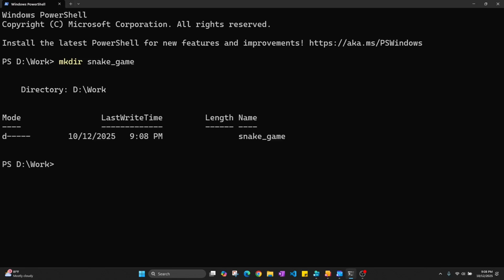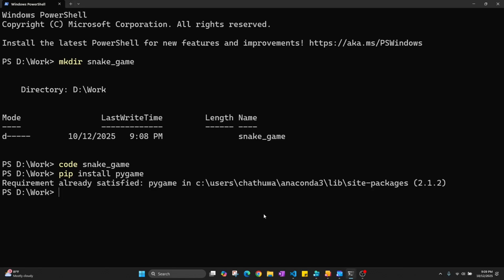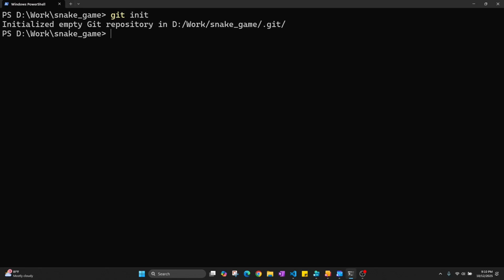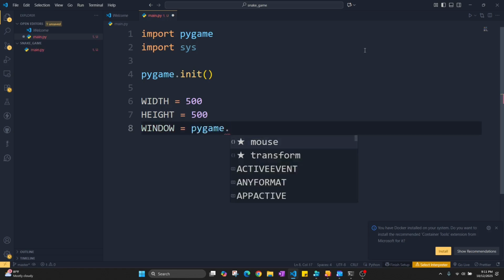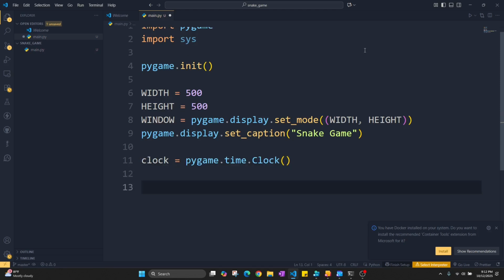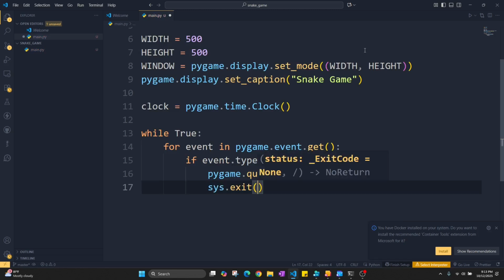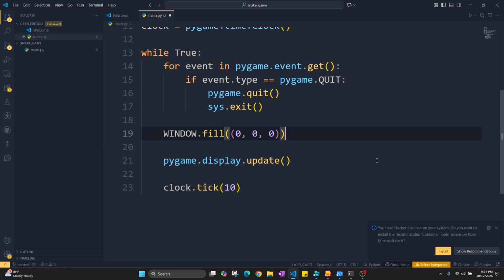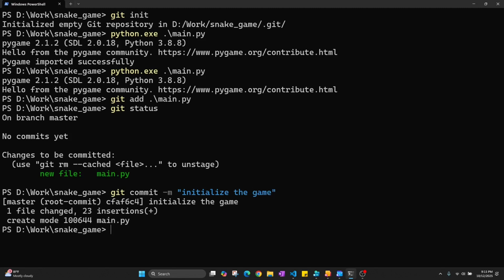Build Snake Game in Python - Part 1 | Setup Pygame & Create Game Window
🎮 Welcome to Part 1 of my Build Snake Game in Python series!
In this video, you’ll learn how to install Pygame, set up your Python game window, and create the main game loop — the foundation for any game you’ll build in Python.

💡 Perfect for beginners learning Python game development or anyone looking to start using Pygame for 2D games.

🐍 In this video, you’ll learn:
How to install and import Pygame
How to create a game window in Python
How to set up your first game loop

⚙️ Requirements:
Python 3 installed
Pygame (pip install pygame)

📂 Source Code: Soon...
👉 Next Episode (Part 2): We’ll draw and move the snake around the screen!